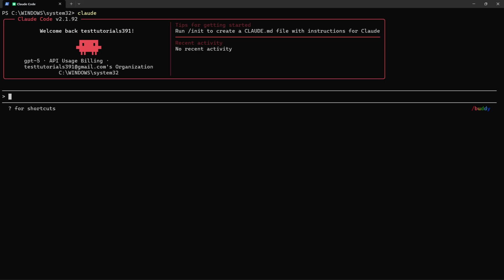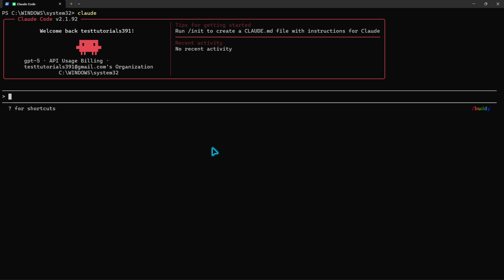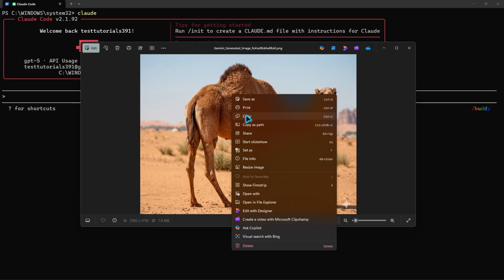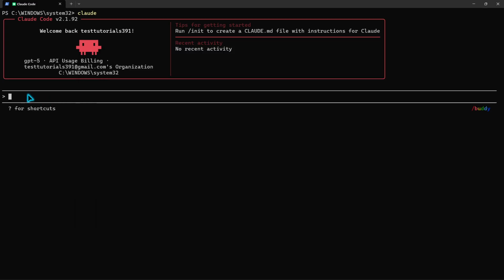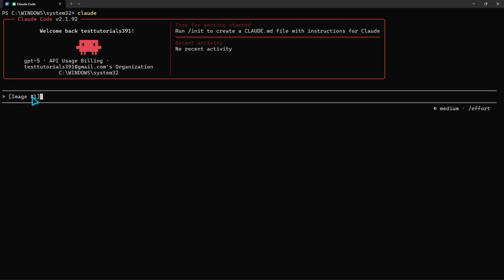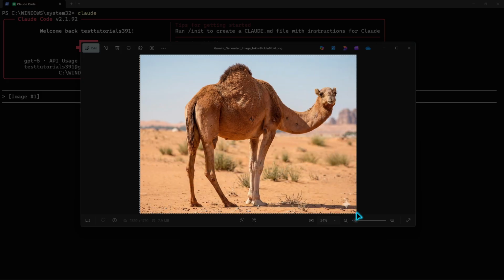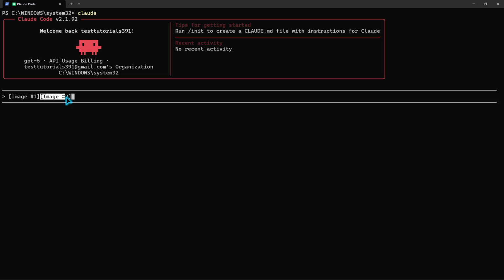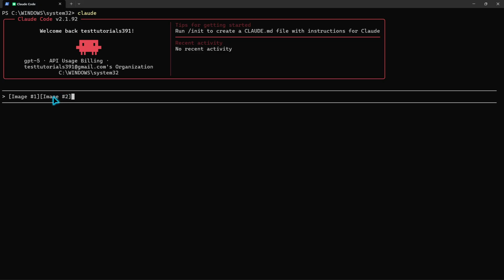How To Send An Image To Claude Code CLI [2026 Guide]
How To Send An Image To Claude Code CLI

In today's video, we cover how to send an image to claude code cli, claude code cli image upload tutorial, send screenshot to claude code, attach image in claude code cli, ai coding assistant image input guide, developer workflow tutorial, claude code beginner guide, terminal image upload tutorial, tech tutorial, visual debugging tutorial, claude code tips and tricks, screenshot workflow guide, multimodal cli tutorial, coding assistant image guide, cli advanced features